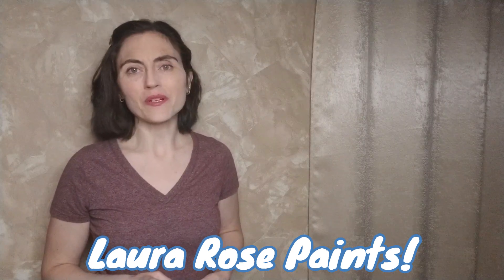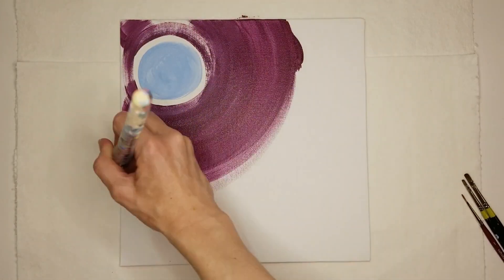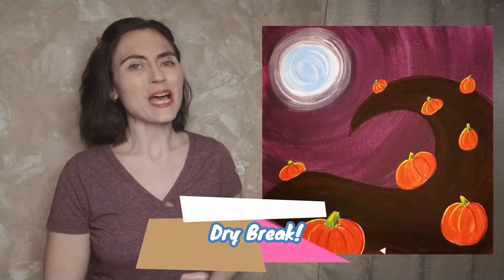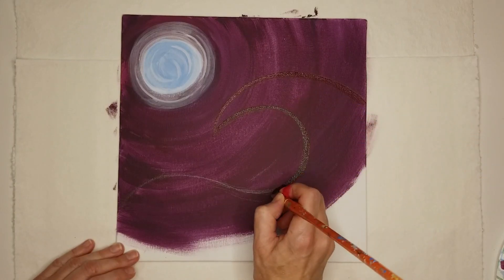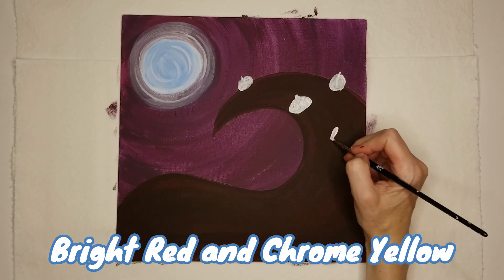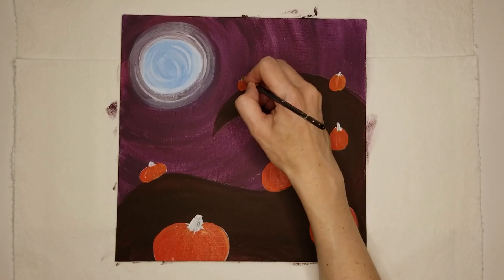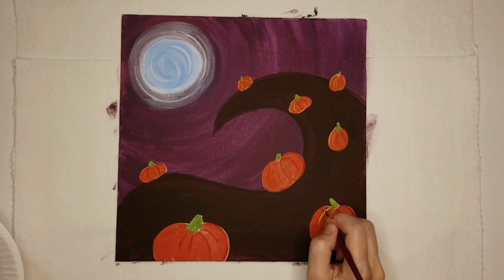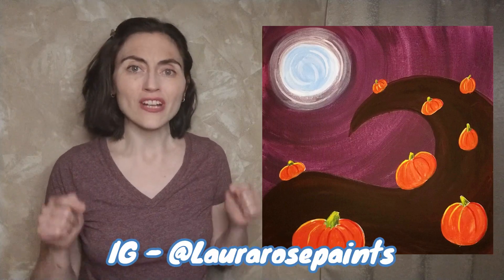How to Paint a Nightmare Before Christmas Inspired Pumpkin Patch!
Welcome to Laura Rose Paints! Today's painting is a NIGHTMARE BEFORE CHRISTMAS INSPIRED PUMPKIN PATCH! Check out the supplies below, pull up an easel, and let's get painting!

Brushes Needed
3/4" Flat Brush
1/2" Flat Brush
1/4" Filbert Brush
1/16" Round Brush

Acrylic Colors Needed
Cobalt Blue
Titanium White
Bright Red
Black
Chrome Yellow

Easel (optional)
Canvas (whichever size you like - I used a 12"x12" canvas board.)
Palette or Paper Plate for Holding and Mixing Paints
Cup of Water for Rinsing Brushes
Paper Towels
Drop Cloth to Protect Work Area (unless you want to redecorate your home)
Paint Appropriate Clothes (You probably don't want paint on your favorite sweater.)
Sharpened Pencil with Eraser